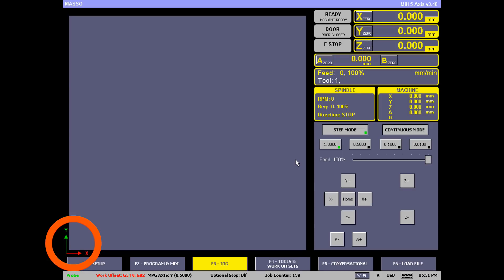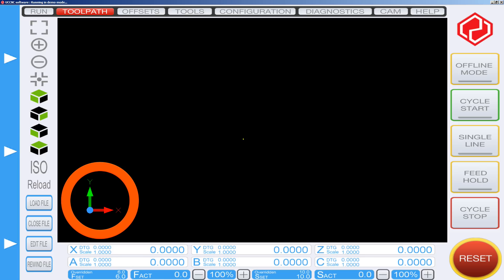How to Name your X & Y Axis- CNCnutz Episode 235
Once you understand how it works naming your axis is simple but those of us that know sometimes forget that is isn't obvious to those who are new to this hobby. It probably wasn't obvious to you when you first started out. If you built from plans or bought a ready to go machine it was all set up for you and you didn't need to think about it. If not you soon have to confront this question. My first build was from a photo I saw and the machine had no gantry to get in the way and was by no means obvious at all.
Some people think axis length has something to do with it but that is wrong. The confusing thing is you and I can say that different axis are the X and both be right but there is only one correct way to name your axis.
It all depends where you stand!